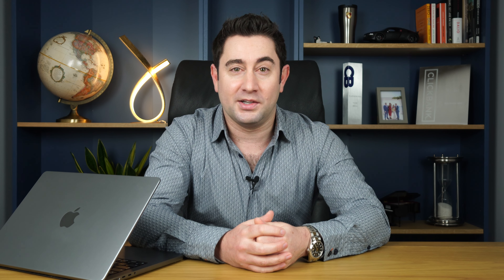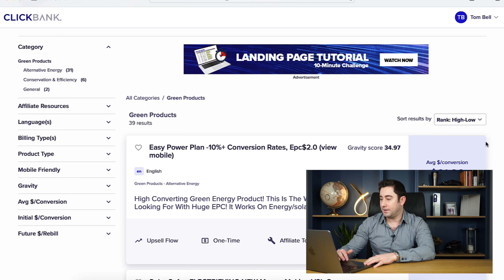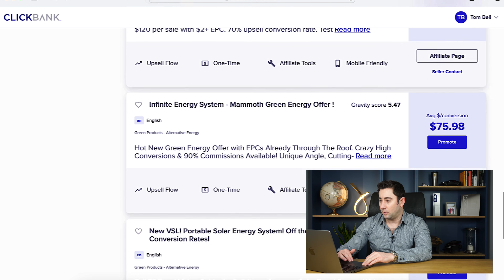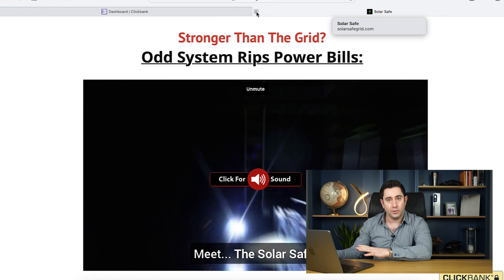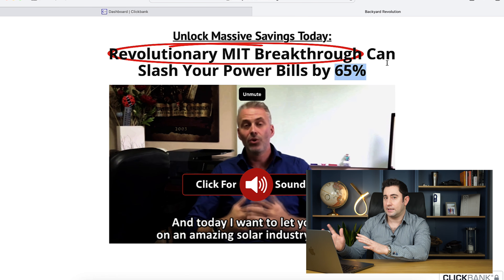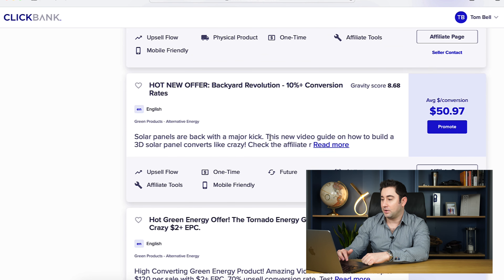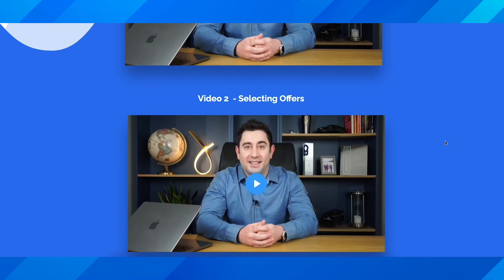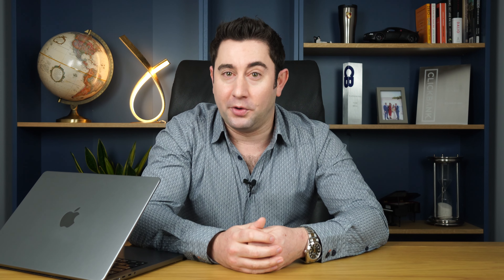Best ClickBank Solar Offers for Native Ads & Affiliate Marketing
Join me as I reveal why solar can be a great niche for native advertising and also give you my tips for finding the best solar offers on ClickBank right now!

Join my FREE Native Advertising & Affiliate Marketing Quick Start Video Course